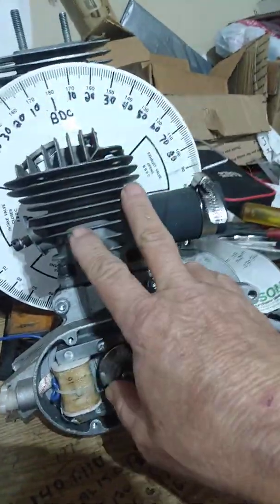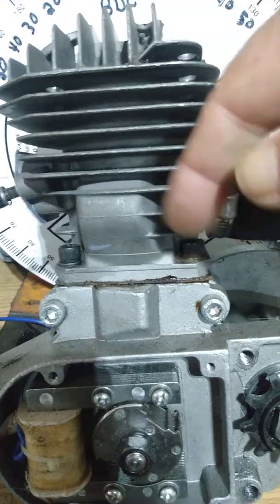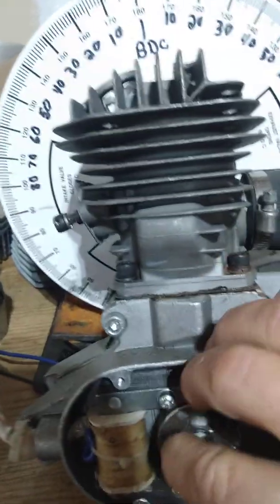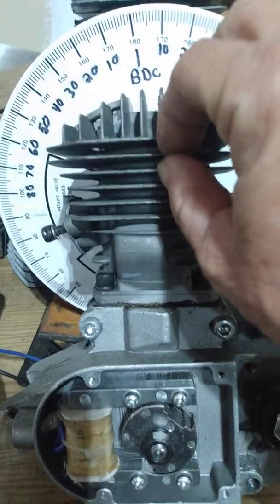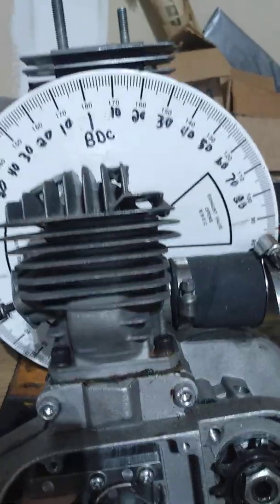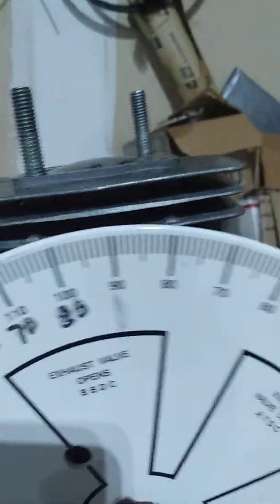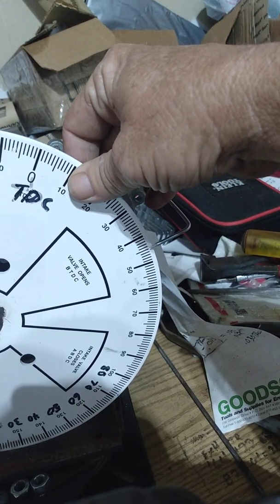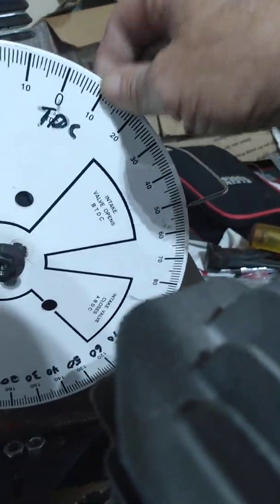motorized bicycle hybrid read description hope it helps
if the stock Husqvarna 395 motor has a 38 mm stroke but your bicycle 38 mm stroke crank has a 6 mm sqish gap that says the rods 5 mm to short . with longer rod it would leave 1 mm sqish and no machining. and port timings would be stock.